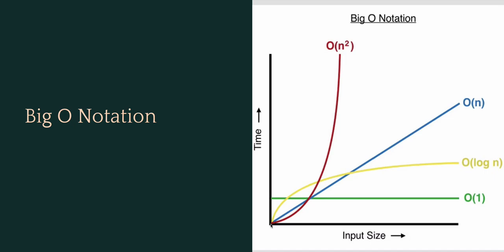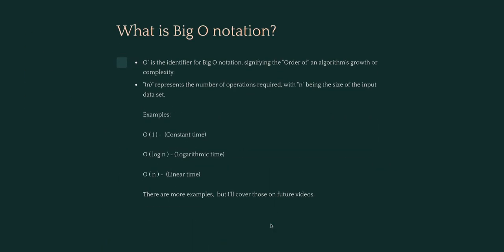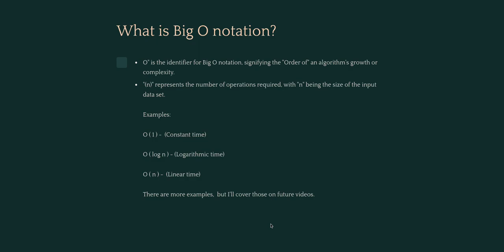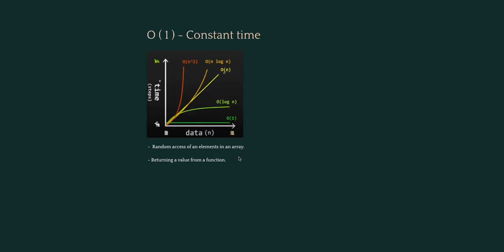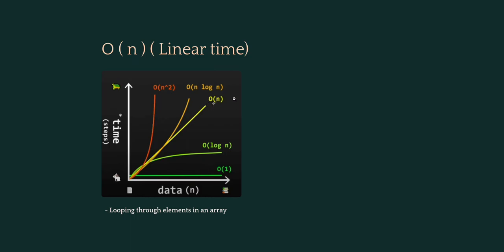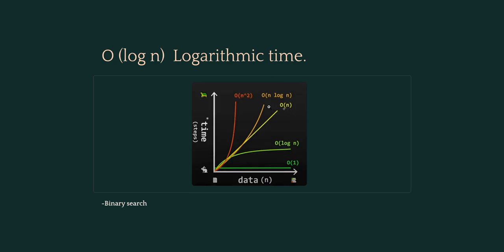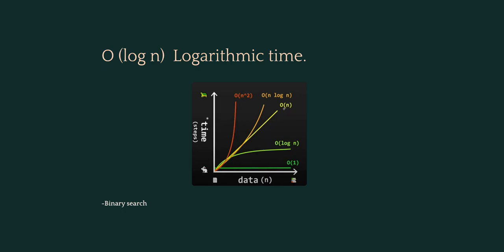BIG O NOTATION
Big O notation is the language we use for talking about how long an algorithm takes to run (time complexity) or how much memory is used by an algorithm (space complexity). Big O notation can express the best, worst, and average-case running time of an algorithm. For our purposes, we’re going to focus primarily on Big-O as it relates to time complexity.